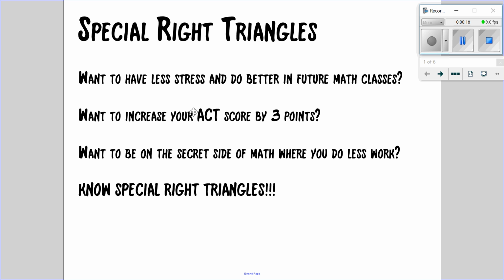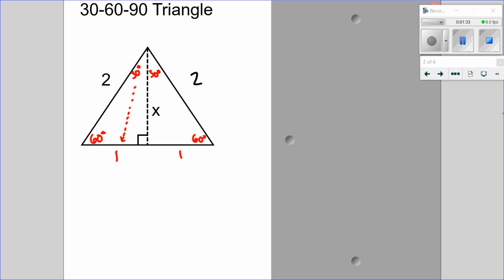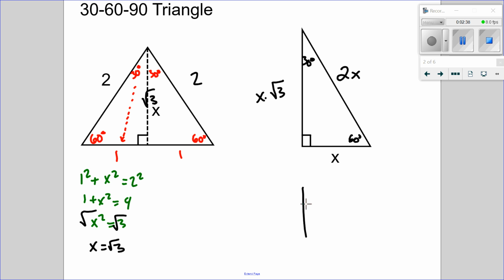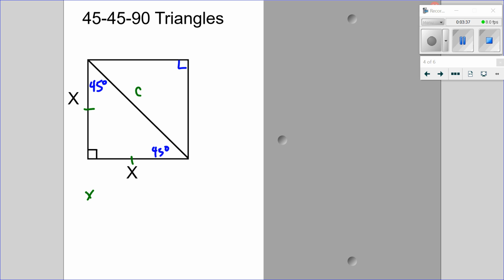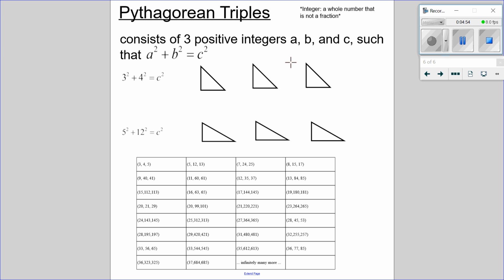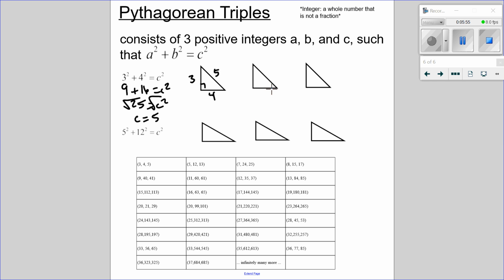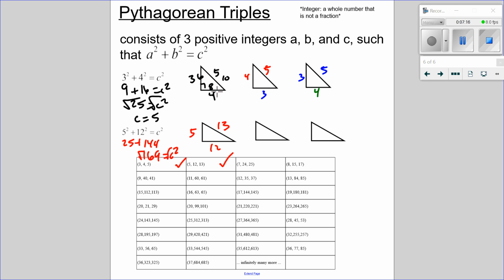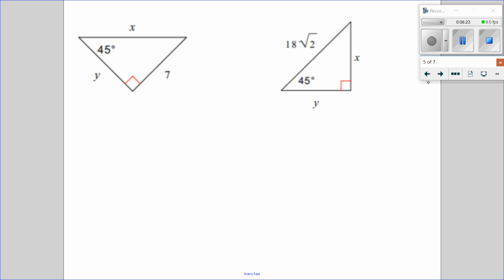Special Right Triangles and Pythagorean Triples